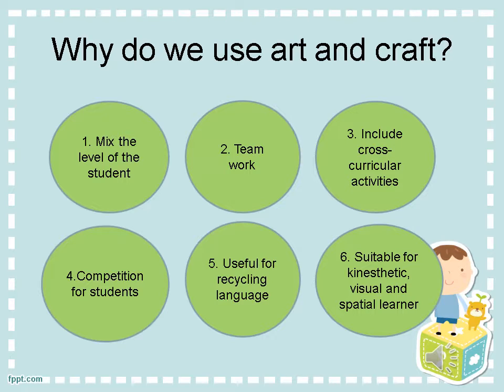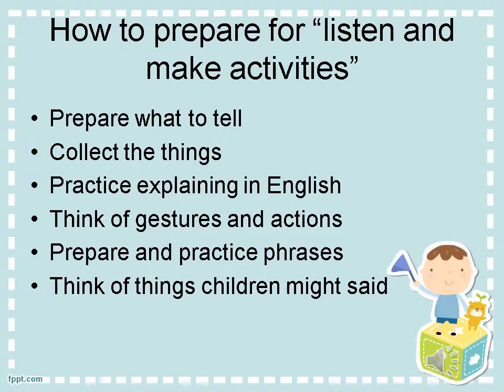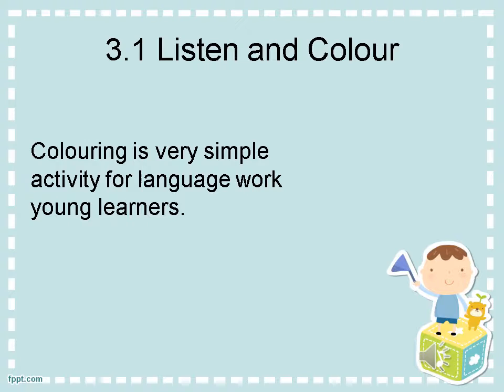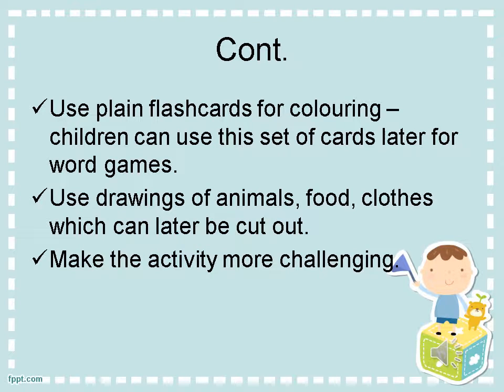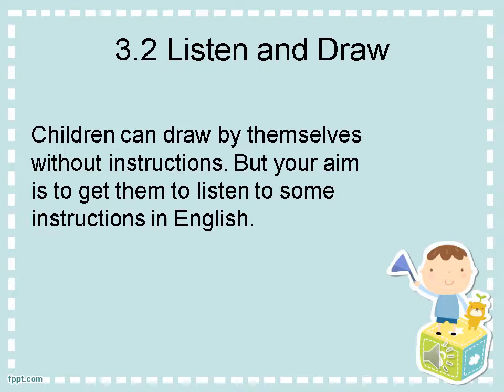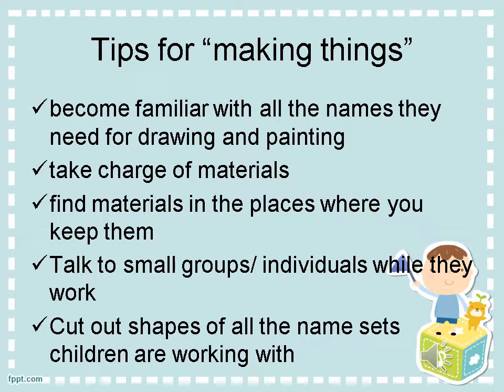Teaching English to young learners through Arts and Crafts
This video explained about how to teaching English to young learners through arts and crafts. Also, this video was made for TEYL class C of EED UMY 2013.
These beautiful voices are Eti's and Hein's.
ENJOY, fellas!